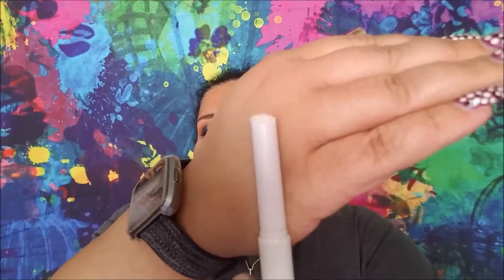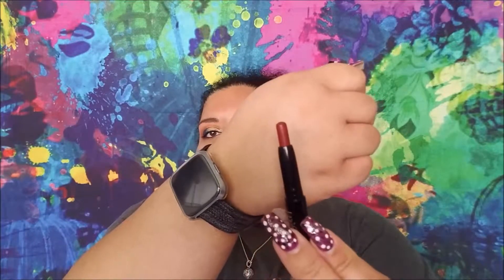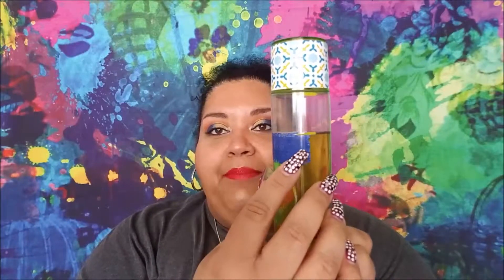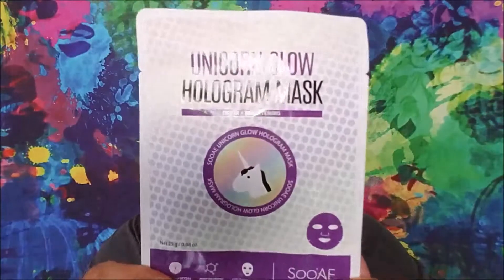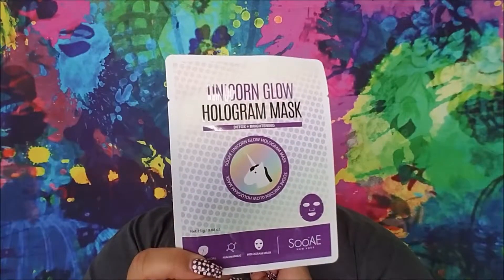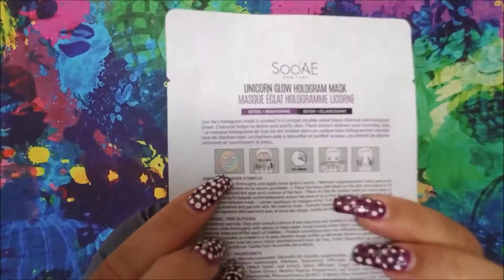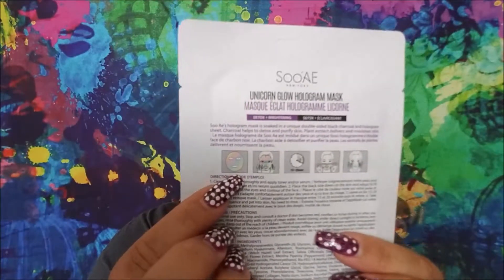Musical Pans Update #5 (PANtastic Ladies) | Lori L.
Welcome back! This is the fifth update to Musical Pans. I'm starting to get in a groove with this project.

✔Ulta Lip Primer
✔L'Oreal Voluminous Primer
✔Benefit Watt's Up Highlighter
✔Fascinate by Jordin Sparks
Stellar Cosmic Loose Face Powder in Haze
Trestique Mini Lip Glaze in English Rose
Peter Thomas Roth Instant Mineral Sunscreen
✔Bath & Body Works Fine Fragrance Mist in Italian Citrus Sun
SooAe Unicorn Glow Hologram Mask
The Healing Garden ZZZtherapy Spray

Lori L.